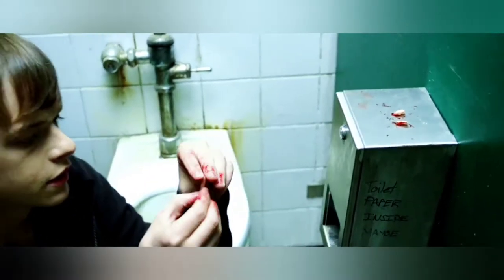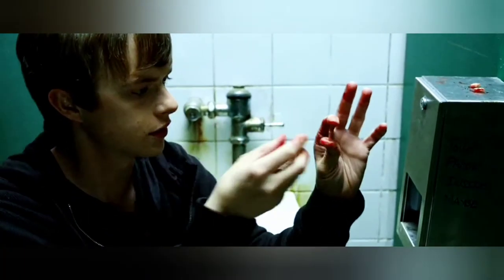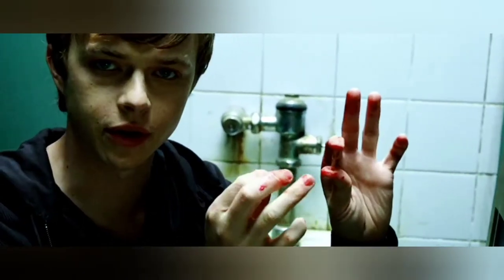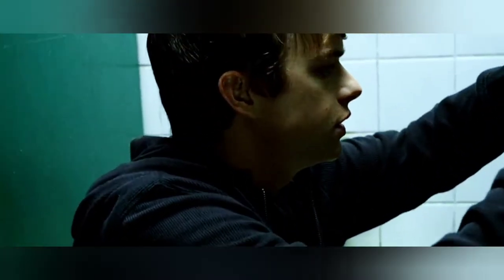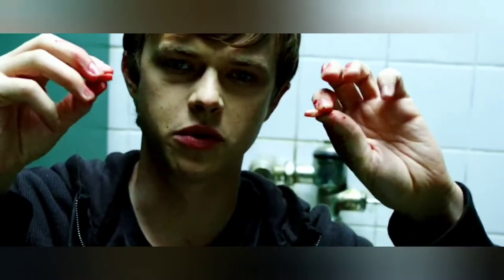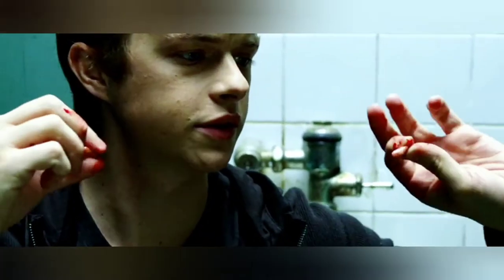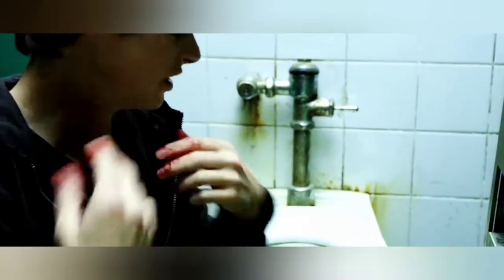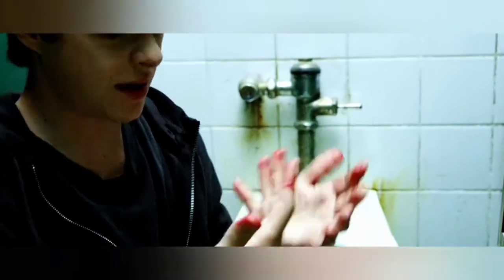The Amazing Spider-Man 3 (2018) - Peter Meets Teresa Parker (IMAX)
Peter Parker (Andrew Garfield) meets the other Teresa Parker (Jemma Dallender) after not seeing each other for a very long time, in it's native 1.90:1 aspect ratio, as seen in Xenon IMAX venues.

Peter Parker (Andrew Garfield) returns in The Amazing Spider-Man 3, the third installment in the Amazing Spider-Man series! The film, set after the events of The Amazing Spider-Man 2, where he lives with his Mary Jane Watson (Shailene Woodley), but everything changes with the appearance of a cunning Black Cat – played by Felicity Jones – and the arrival of Harry Osborn/Green Goblin (Dane DeHaan), a ruthless madman. Green Goblin’s reign of terror forces Spider-Man out of his self-imposed exile and into the ultimate battle for New York City’s survival…and his own!

Cast (Earth-120703):
Andrew Garfield as Peter Parker/Spider-Man
Shailene Woodley as Mary Jane Watson
Dane DeHaan as Harry Osborn/Green Goblin
Paul Giamatti as Aleksei Sytsevich/Rhino
Emma Watson as Jill Stacy
Ewan McGregor as Gabriel Stacy
Matthew McConaughey as Adrian Toomes/Vulture
Felicity Jones as Felicia Hardy/Black Cat
Angelina Jolie as Jessica Drew
Diane Lane as Nancy Stacy
Jemma Dallender as Teresa Parker
Emmy Rossum as Anya Corazon
Zachary Quinto as Quentin Beck/Mysterio